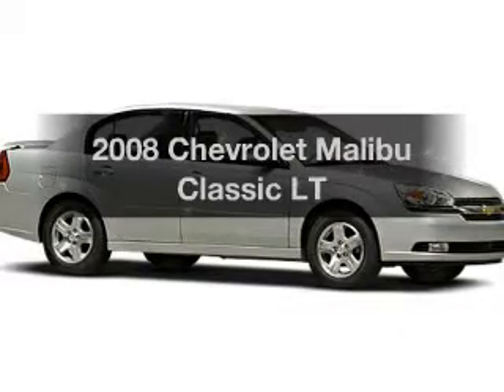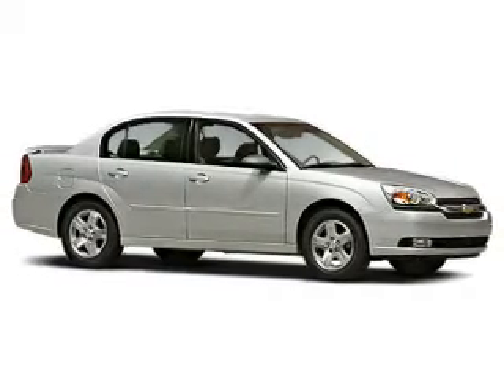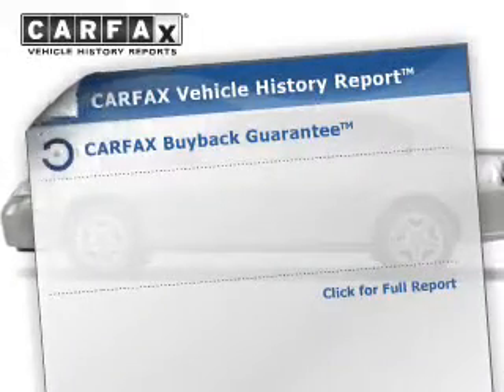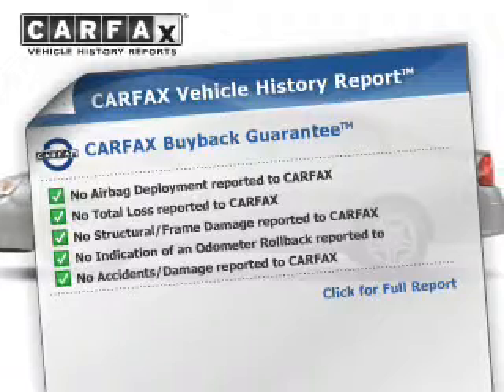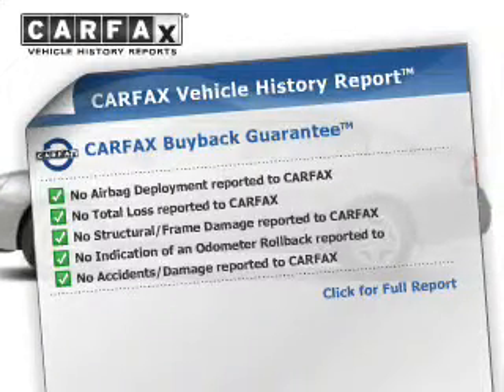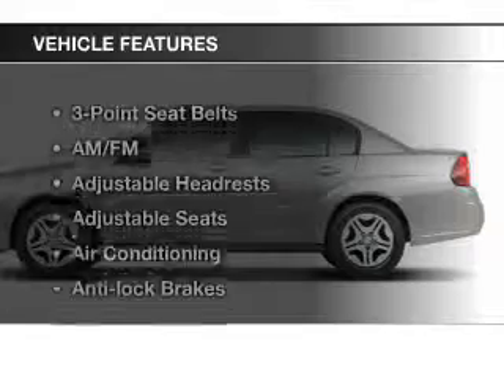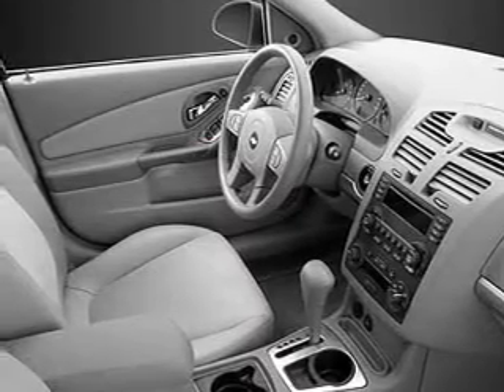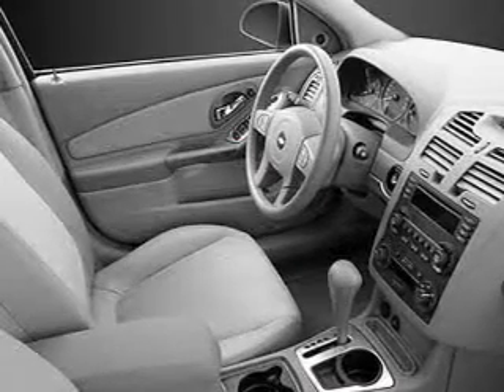2008 Chevrolet Malibu Classic - Wind Gap PA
Year: 2008
Make: Chevrolet
Model: Malibu Classic
Trim: LT
Engine: 3.5 L, 6 cylinder
Transmission:
Color: Brown
Mileage: 96495
Address:
1043 South Broadway